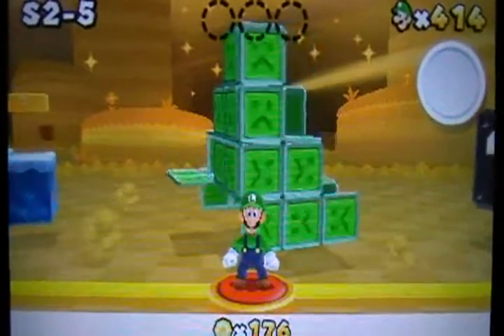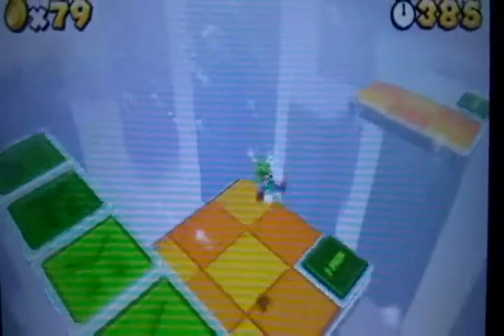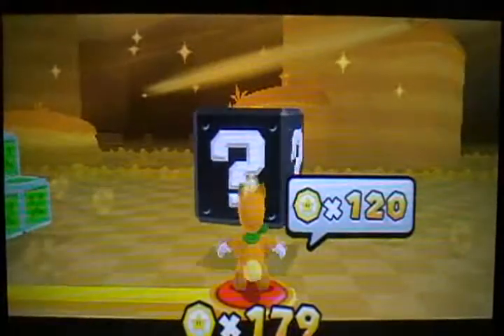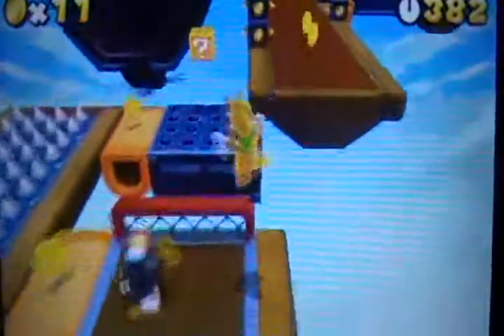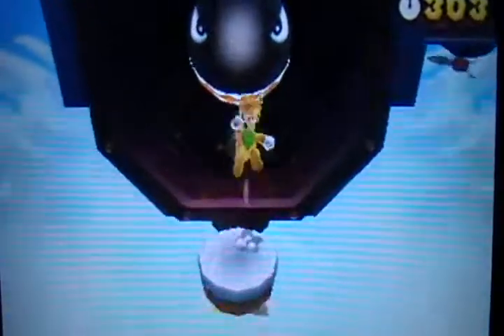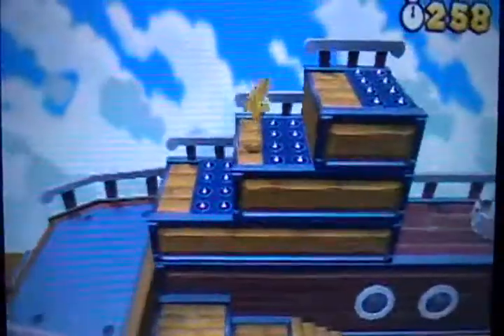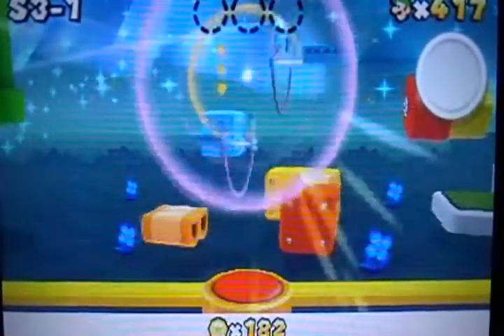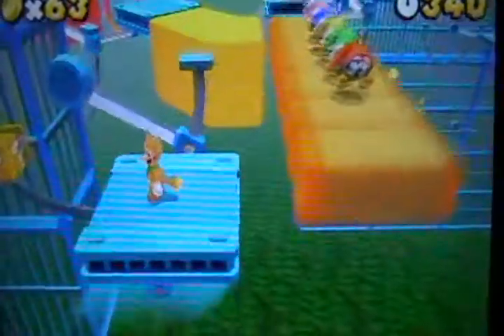Super Mario 3D Land Walkthrough Part 27 - Special World 2 (3/3) & Special World 3 (1/3)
In this episode:
0:00 - Special 2-5
3:22 - Special 2-Airship
6:07 - Special 3-1